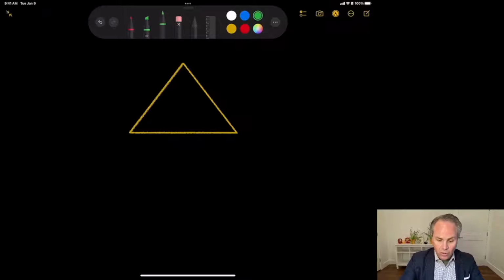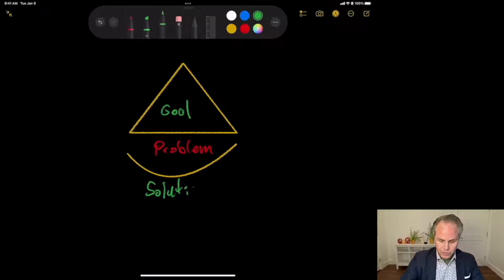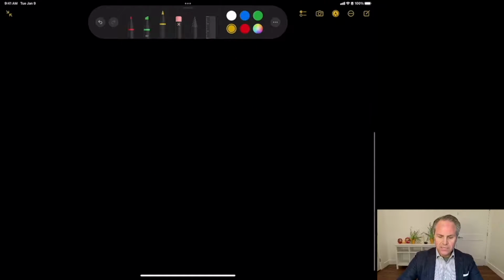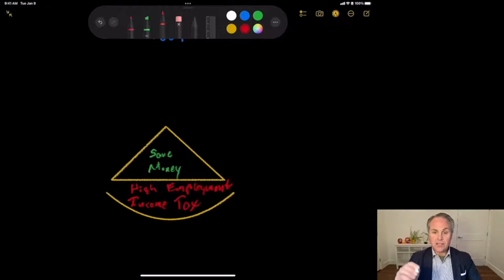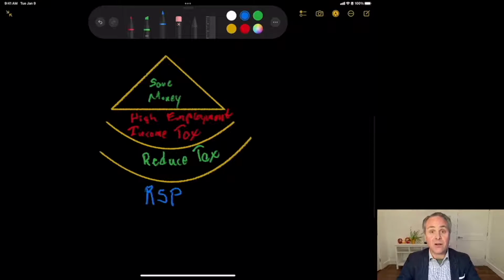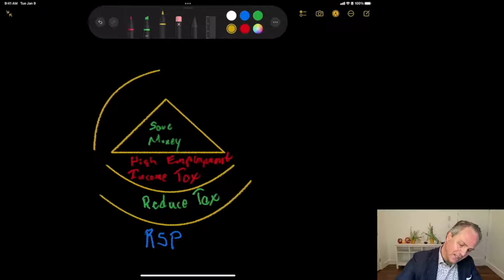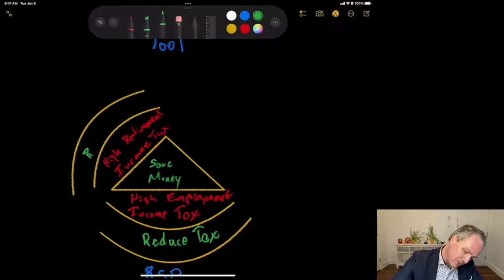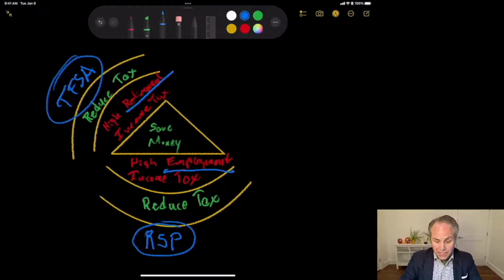What kind of financial tools do I need? RSP vs TFSA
I was listening to Joe Rogan yesterday morning who was talking to Sadhguru. Sadhguru was talking about the importance of tools for humans and how tools made us powerful. I started thinking about financial tools and how powerful they were to solve our small business financial issues. But as I thought about it I focused on how the tools need to be very specific to solve our financial issues and I outline a methodology for getting specific when determining what kind of financial tools you need.

Today we put take the tool for a test run with RSPs and TFSAs.